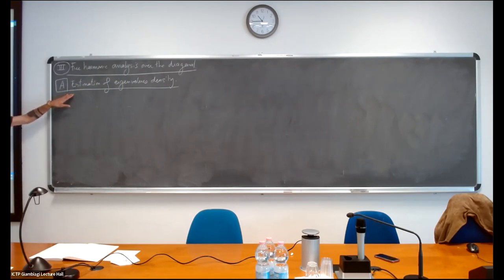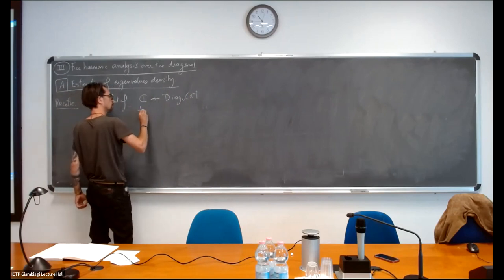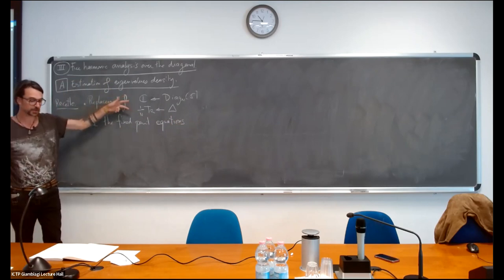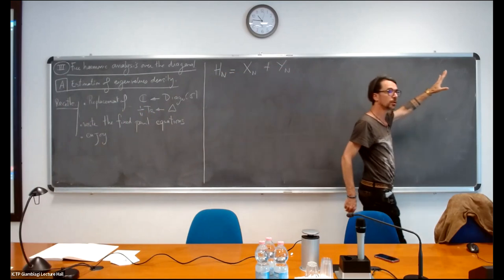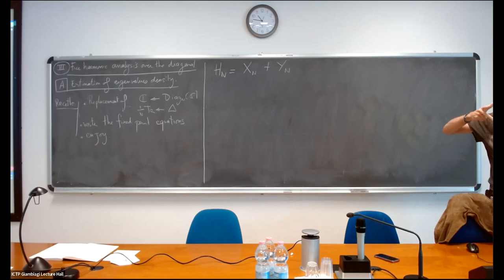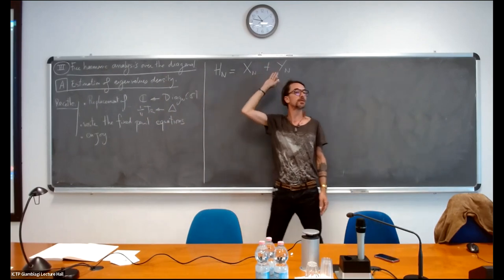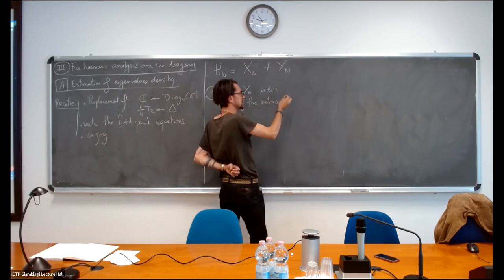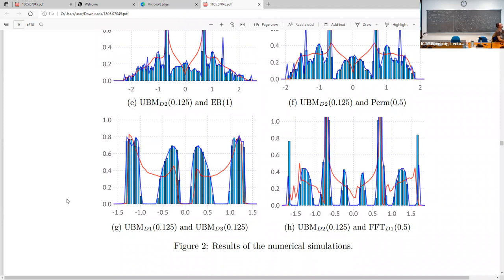Recent free probability methods for large random matrices: computational aspects for non s...Part VI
Recent free probability methods for large random matrices: computational aspects for non standard random matrix ensembles Part VI
Speaker: Camille MALE (Bordeaux University, France)
2022_05_19-10_40-smr3703.mp4